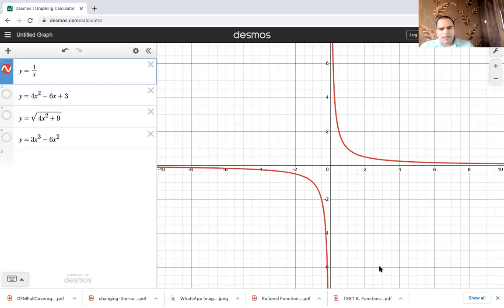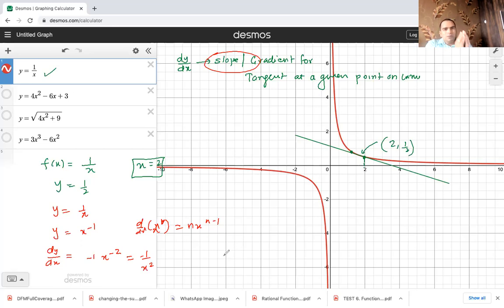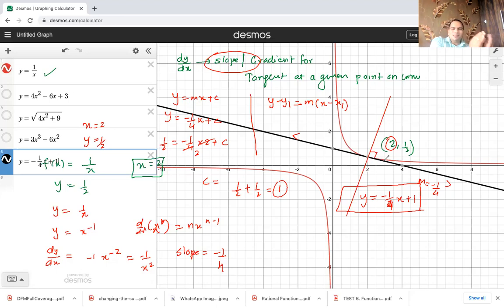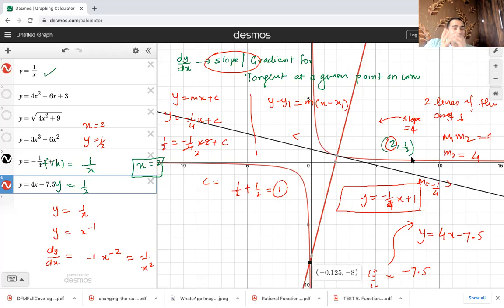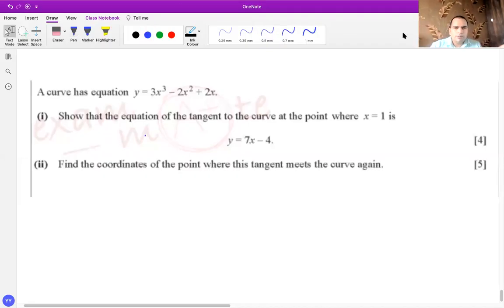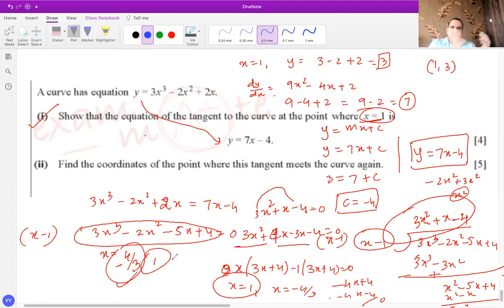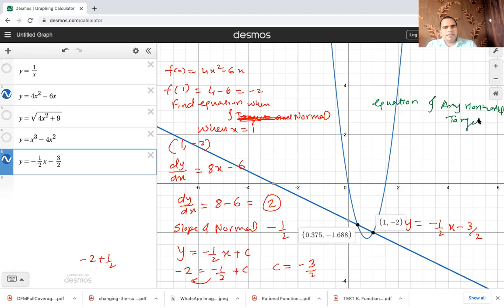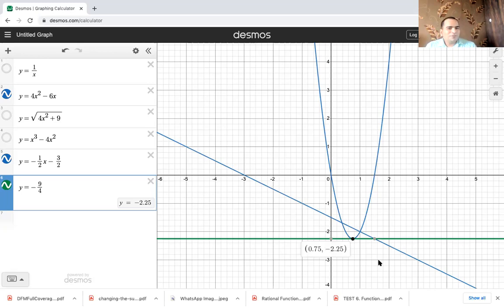Tangents and Normal- IB AA SL, AS Level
Add Math, IB AA SL, AS Level -Tangents, and Normal
Many solved examples on how to find Equation of Tangents and Normal and where does it meet curve again.